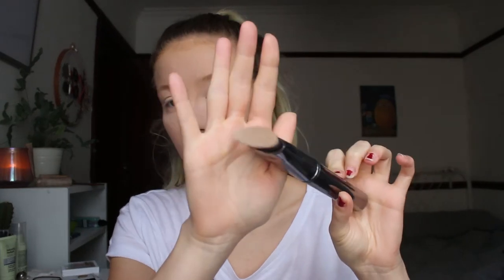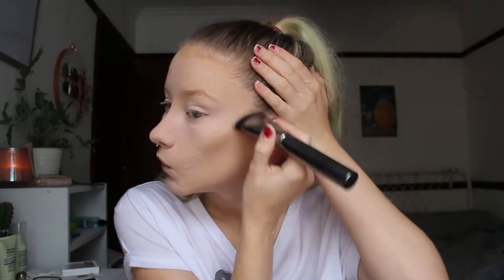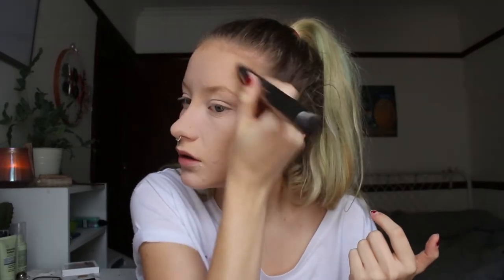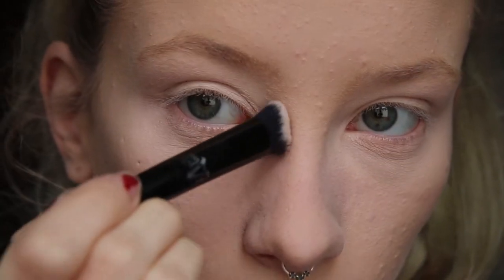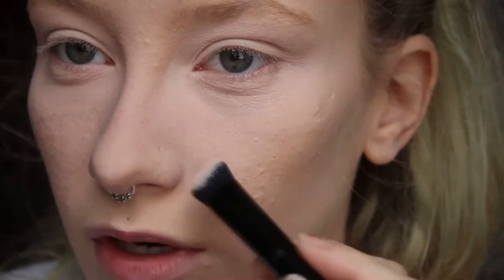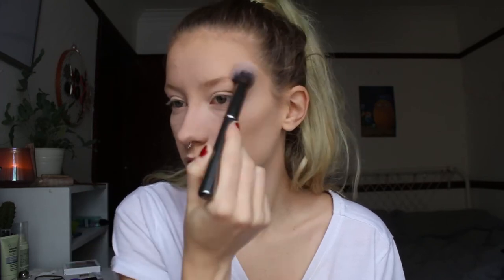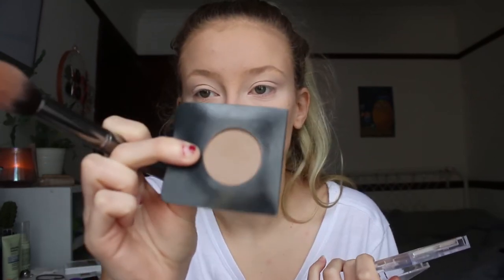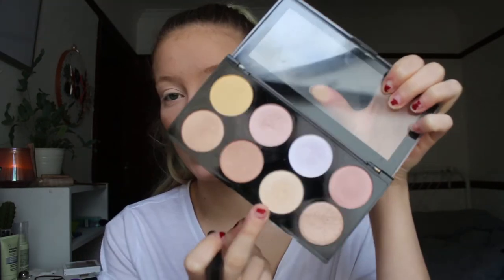how to: contour and highlight | cruelty free | p4leandp1nkmakeup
AYO!

Part two of last weeks video! Today I'm showing you how I highlight and contour my face, I also shoved in bronzing and blush!:)

Twitter & Snapchat: pandpmakeup